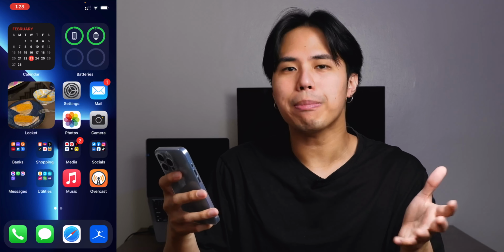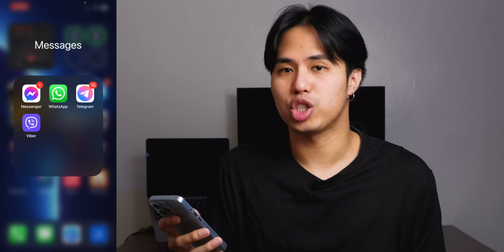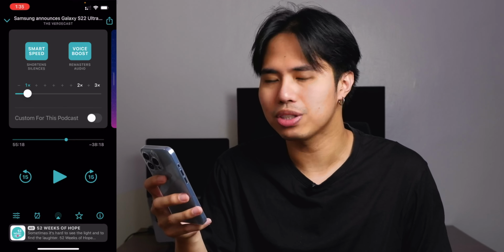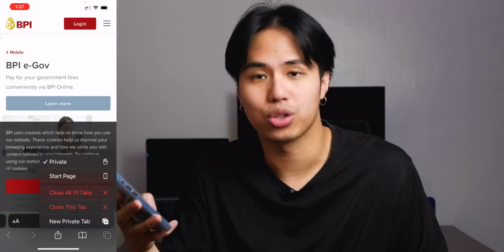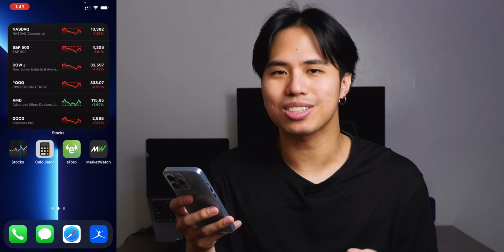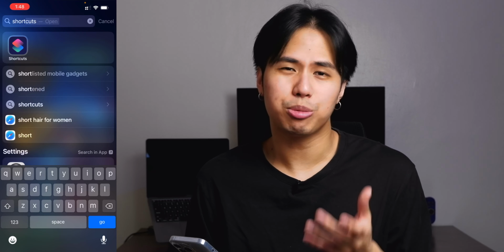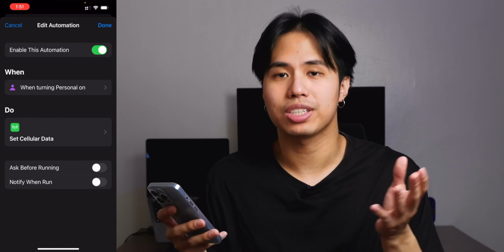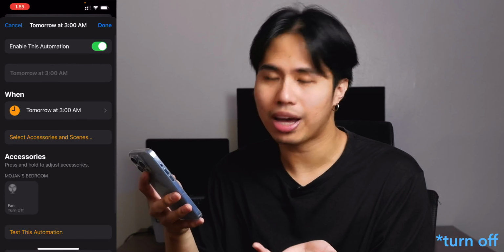What’s on My iPhone 13 Pro + Tips to SAVE Money and Time!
Take a look at what's on my iPhone 13 Pro - the apps, widgets, shortcuts, and case I use.